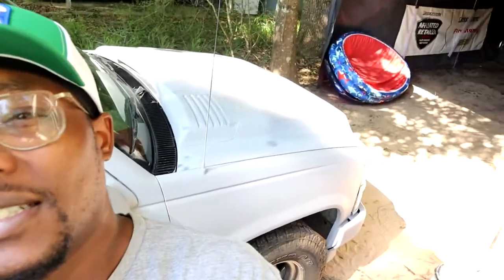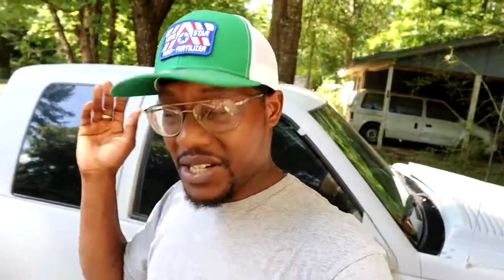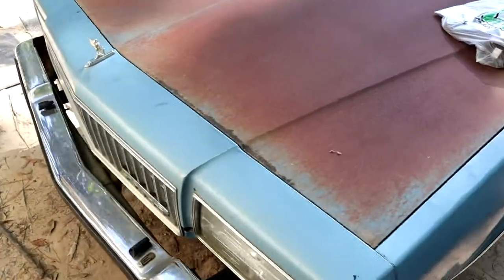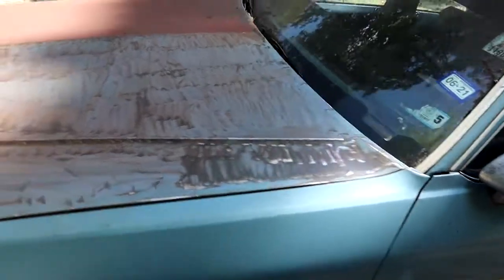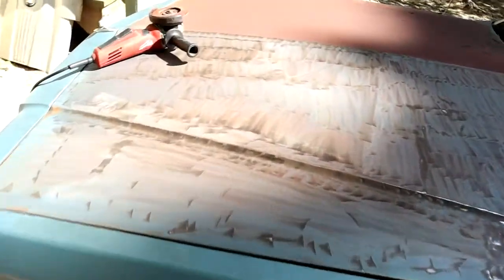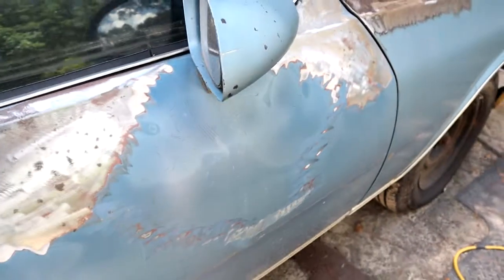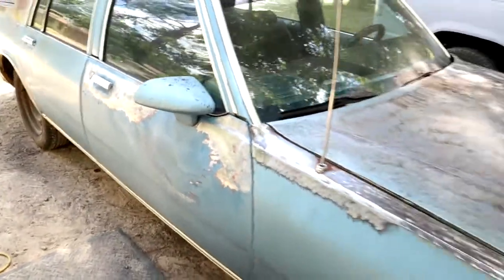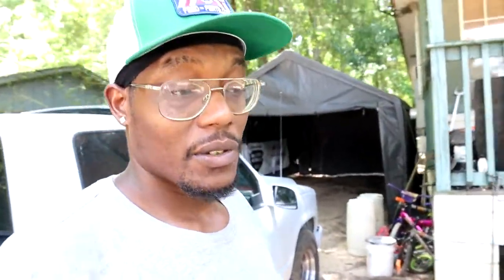89 Chevy Caprice “restoration” body work time!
Tune in guys this 1989 Chevy Caprice is in for a full makeover Restoration. This Box Chevy will now be getting Paint & Body, New interior, music, and some custom fiberglass work and more if you like the process of rebuilding these chevys make sure you hit that Subscribe button and make sure those post notifications are turned on so you won’t miss anything in the future! Stay blessed!